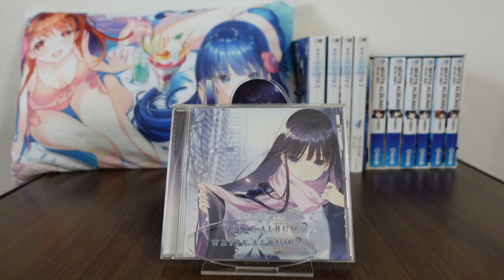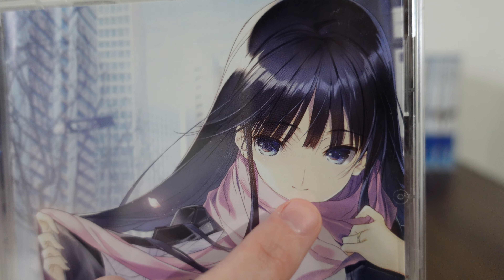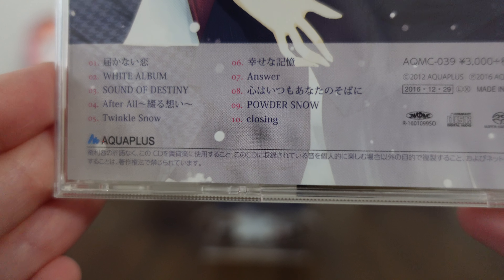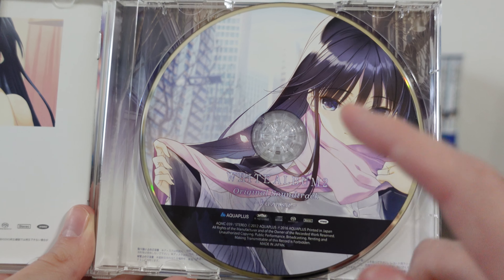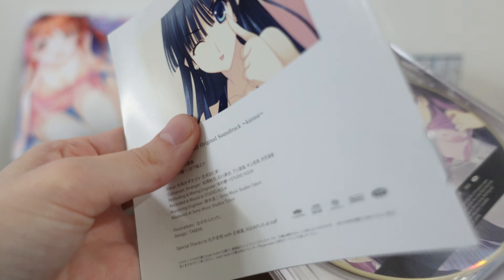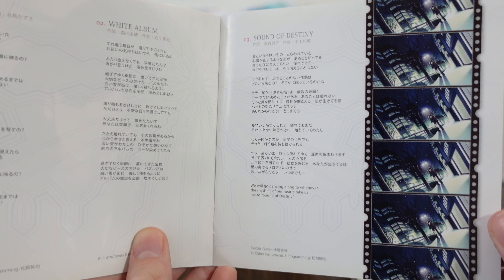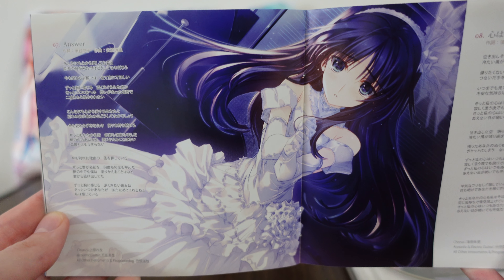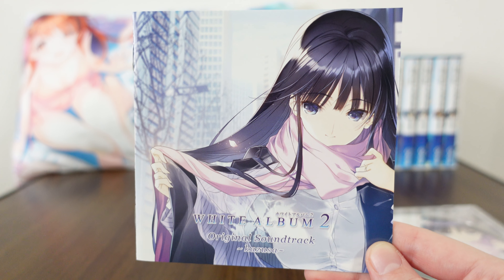White Album 2 Original Soundtrack ~Kazusa~ Merchandise Review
One of the core WA2 soundtrack CD's, this one with a beatiful Kazusa theme to it~ Even the booklet inside is well-designed, so let's check it out^^